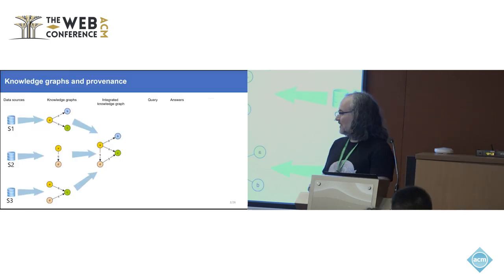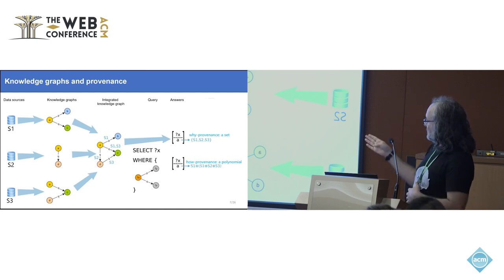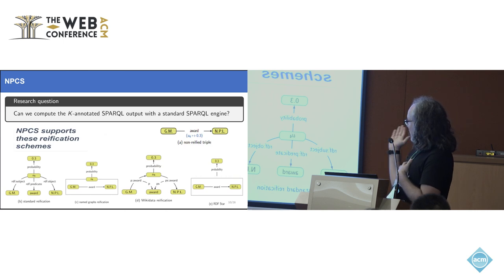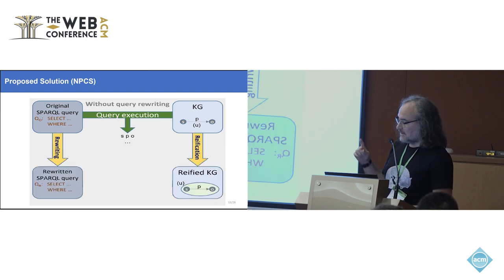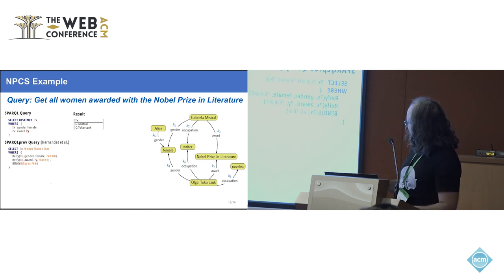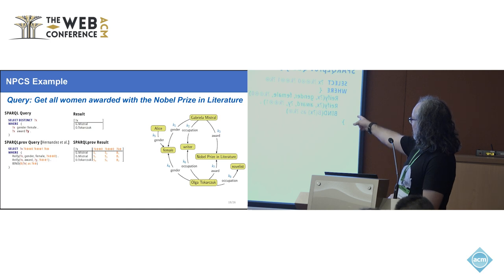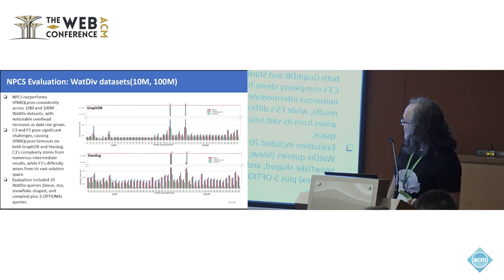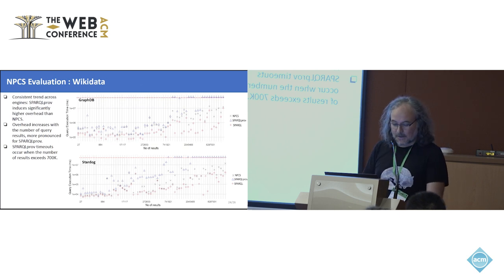NPCS Native Provenance Computation for SPARQL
Zubaria Asma, FORTH-ICS & University of Crete, Heraklion, Greece